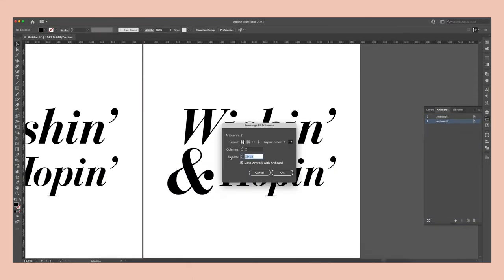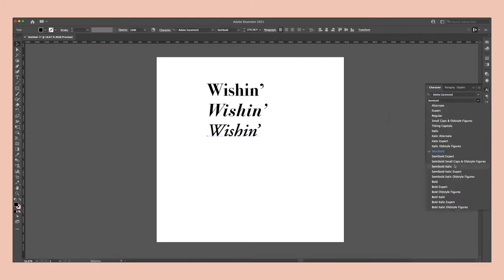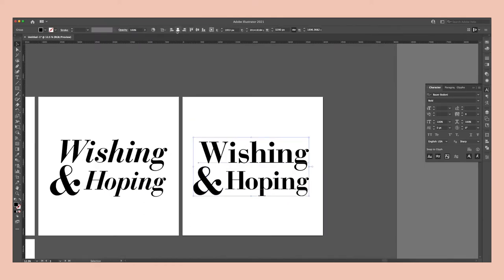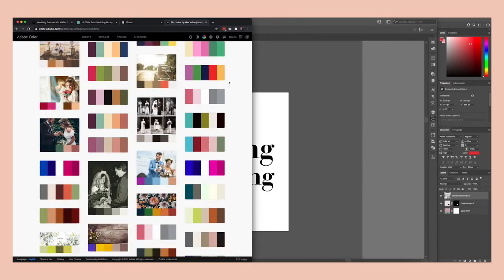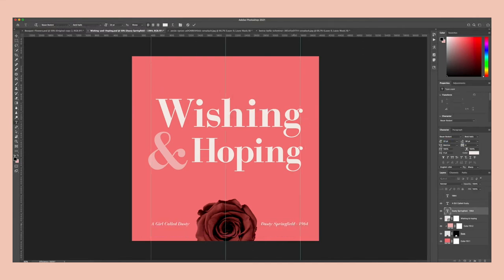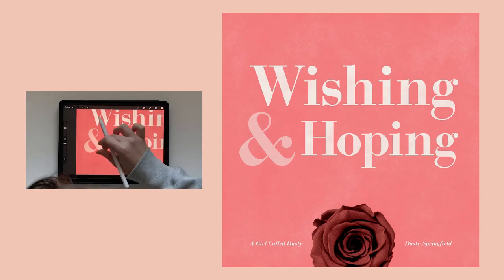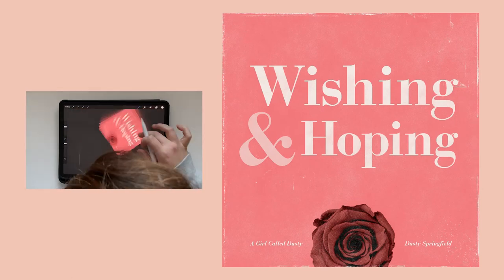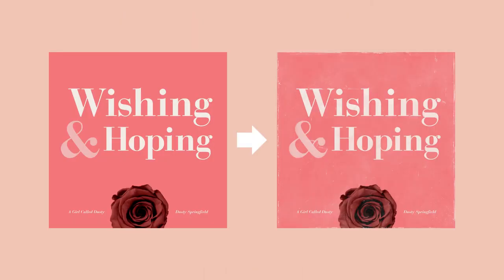How I design a vintage album cover using Procreate, Illustrator, Photoshop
In this video, I share how to make a vintage album cover design from start to finish. I use Illustrator to explore typography and create the type composition with the elegant Baur Bodoni serif typeface. Then I use Photoshop to add floral photos, create halftone patterns, and color overlays. Once the layout of the album cover is set, I export it as a transparent PNG without the background and import it into Procreate to create a vintage distressed look.

I use the newsprint grain brush from the RetroSupply Lo-Fi Subtle Grain pack to add a vintage grain to the background. I use the RetroSupply Edge & Fold brush pack to add authentic paper folds,  paper cracks, and edge distressors so it looks like a true retro album cover. Then I mock up the final design on a vinyl cover.

This album cover design was inspired by the 1997 movie "My Best Friend's Wedding" starring Julia Roberts and Dermot Mulroney. The soundtrack version of "Wishin' and Hopin" is performed by Ani DiFranco but I used the 1964 Dusty Springfield version for the album cover design.

LINKS

ABOUT ME

SOCIAL